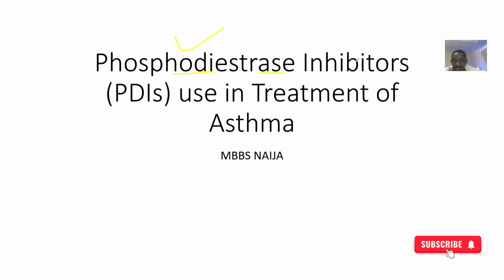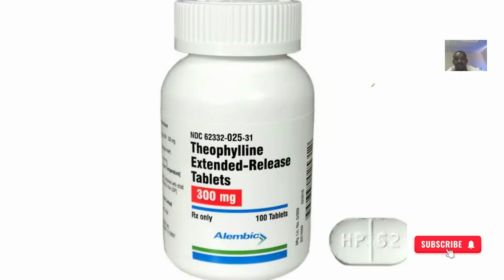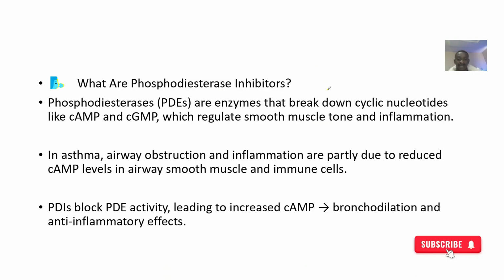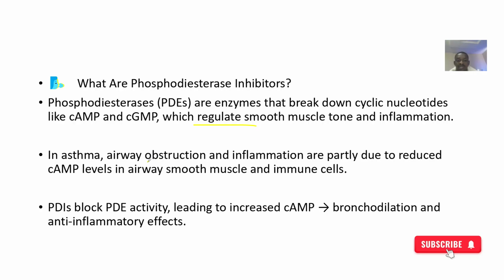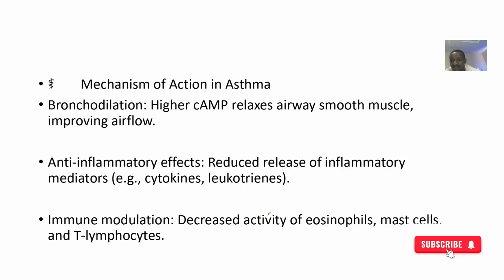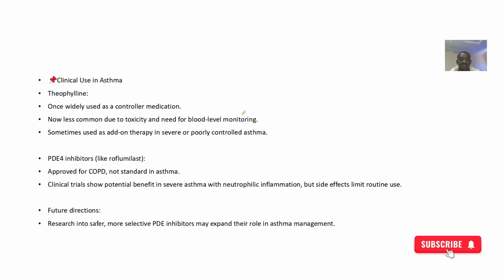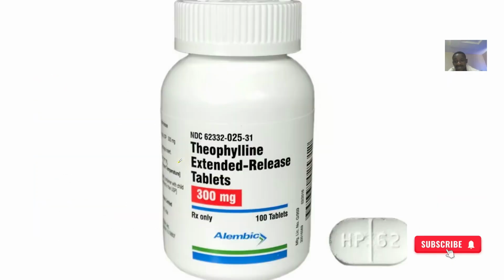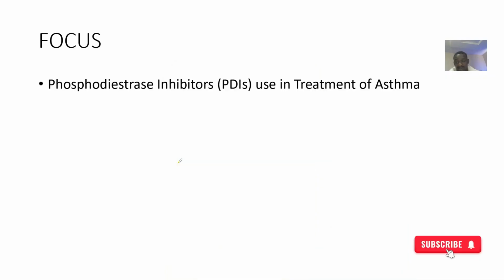Phosphodiesterase Inhibitors PDIs use in Treatment of Asthma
Phosphodiesterase inhibitors (PDIs), especially PDE4 inhibitors like roflumilast, are being explored as add‑on therapies in asthma because they reduce airway inflammation and improve lung function. However, their use is limited by side effects such as nausea, headache, and gastrointestinal upset, and they are not yet standard first‑line treatment in Nigeria or globally.

🧬 How PDIs Work in Asthma
Phosphodiesterase enzymes break down cyclic AMP (cAMP), a messenger that relaxes airway smooth muscle and reduces inflammation.

Inhibitors prevent this breakdown, leading to bronchodilation and anti‑inflammatory effects.

PDE4 is the main isoform in airway cells, making PDE4 inhibitors the most relevant for asthma therapy.

📌 Clinical Use
Adjunct therapy: Considered in patients with poorly controlled asthma despite inhaled corticosteroids and long‑acting beta agonists.

Oral PDE4 inhibitors (e.g., roflumilast): Show modest improvements in FEV1 (lung function), peak expiratory flow, and asthma control scores.

Experimental inhaled PDE inhibitors: Under study for targeted delivery with fewer systemic side effects